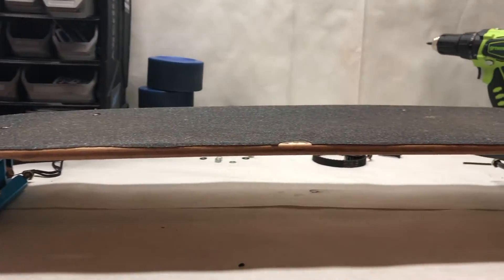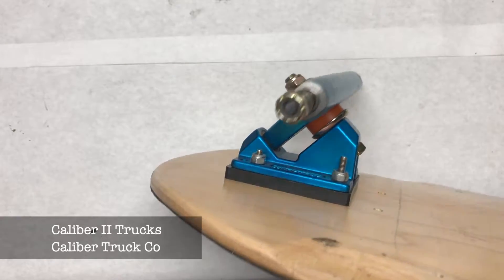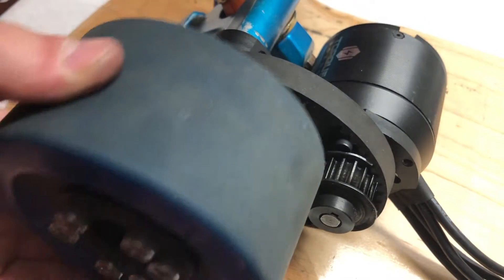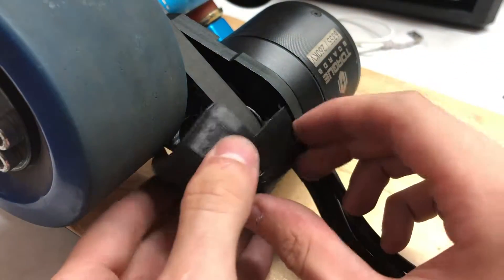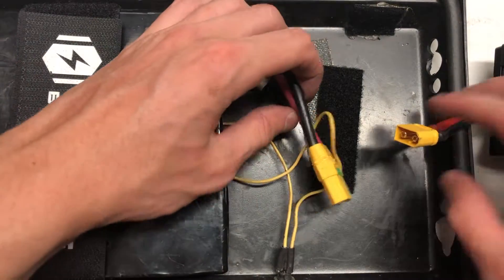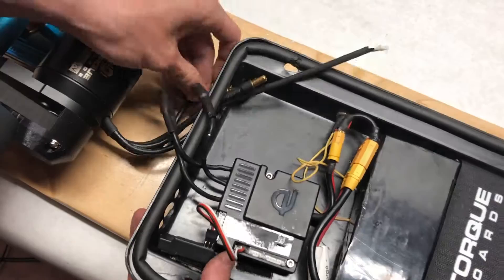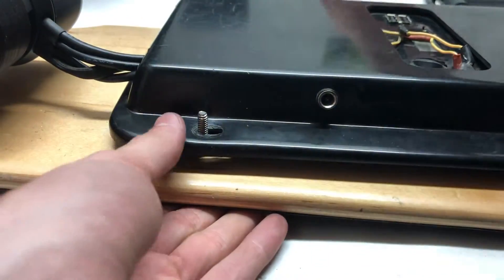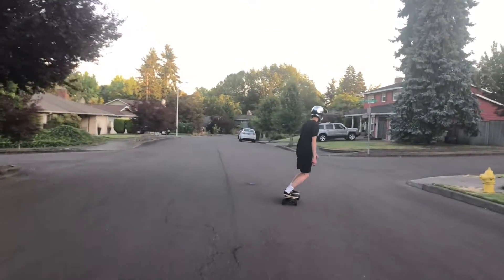How To Build a DIY Electric Skateboard mini(Easy to build)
The cost of this Board is $700

- Warm Nights, The Process, Overjoyed